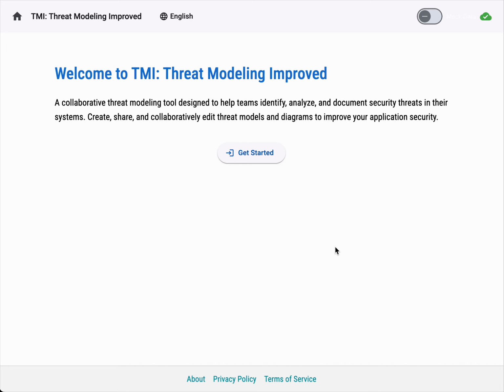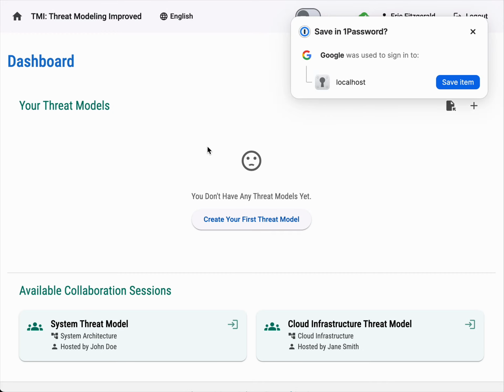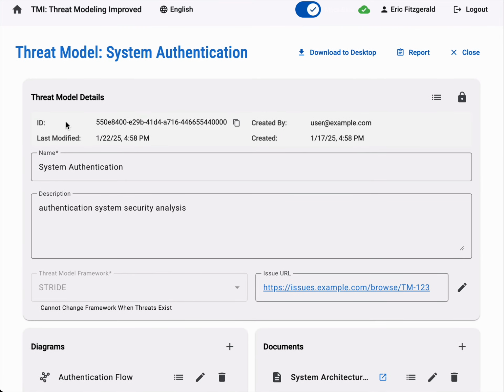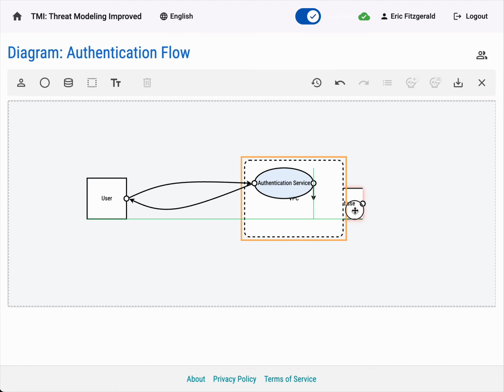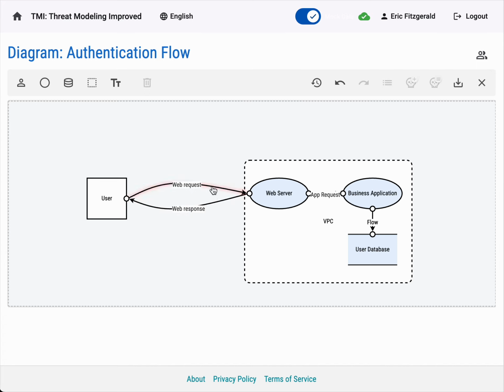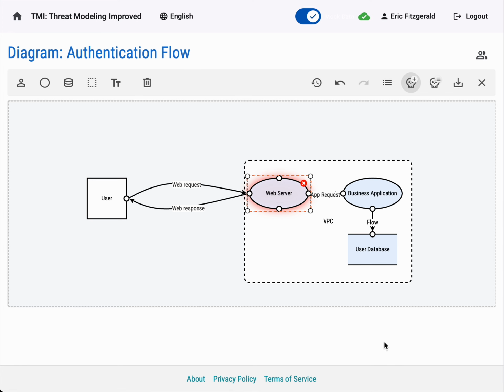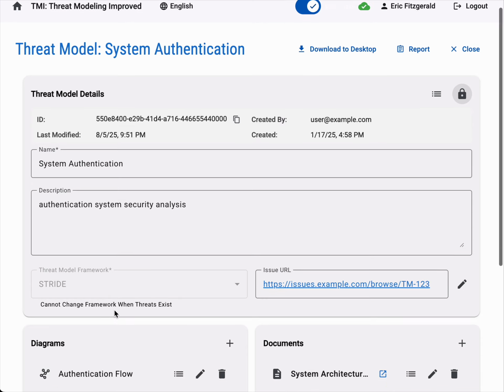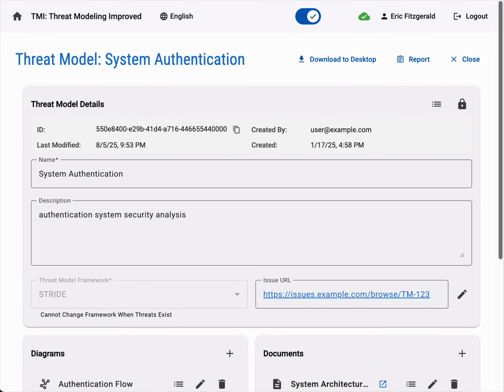TMI UX Demo 20250805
This video demonstrates the features and state of the TMI-UX web application which is the front end for the TMI (Threat Modeling Improved) project.  for details and source code.